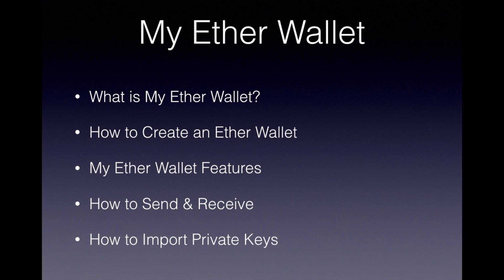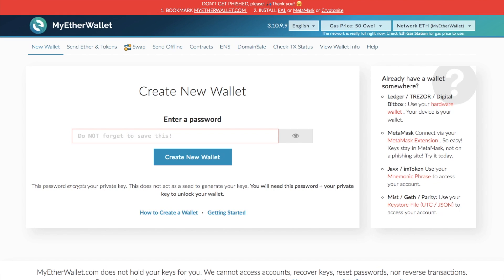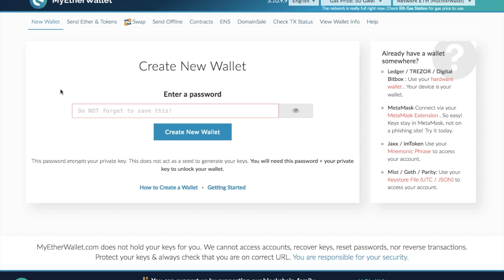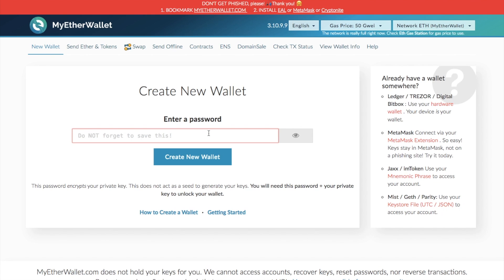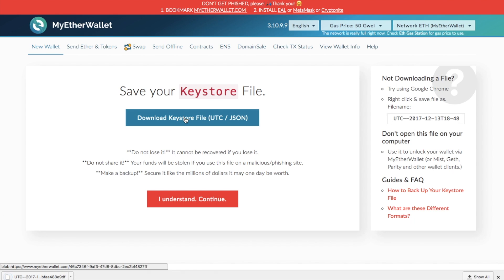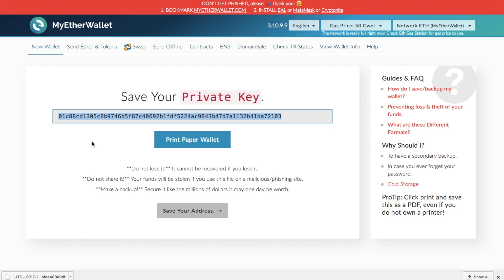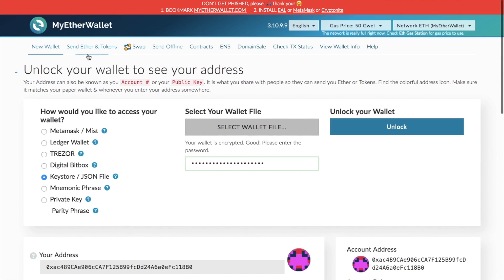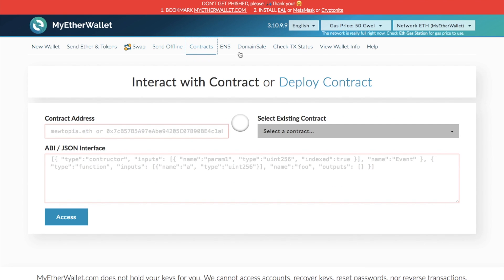MyEtherWallet (MEW) Tutorial - How to Export Private Keys & ERC20 Tokens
MyEtherWallet Beginners Guide: In this MEW tutorial, I show you how to create a new wallet, view your addresses, send your Ethereum and ERC20 tokens and export your private keys from Blockchain into MyEtherWallet.com

My Ether Wallet is not a standard Web Wallet. It does not allow you to create an account. To store your Ether on their servers, they simply allow you to create a wallet, which is yours to store and keeps safe and to broadcast your transactions on the blockchain through their full node. You can also easily use the My Ether Wallet to store your ERC20 tokens from ICOs.

For the most up to date information related to MEW checkout